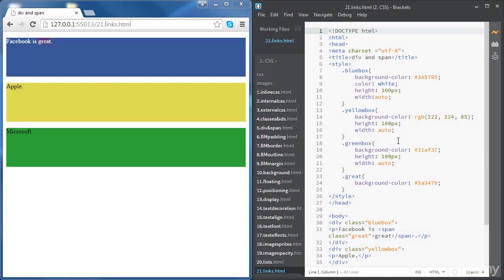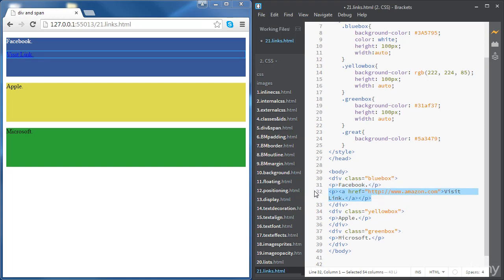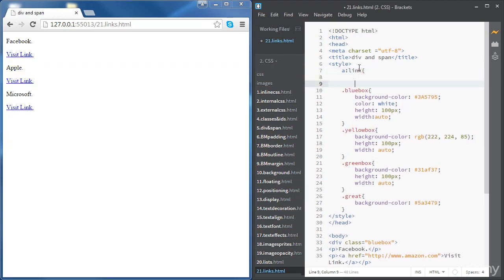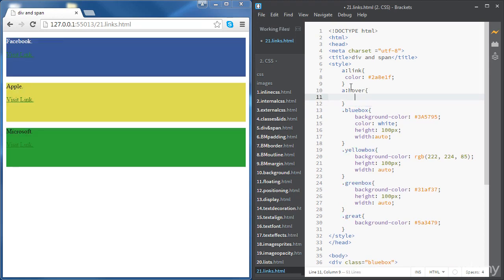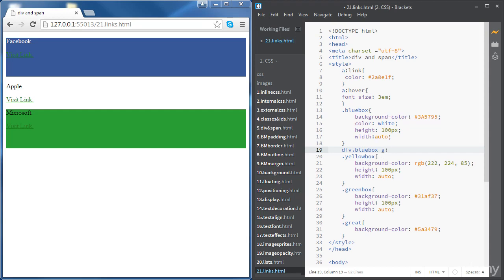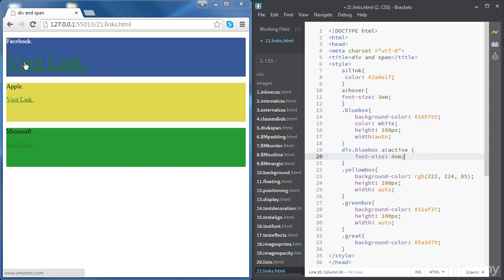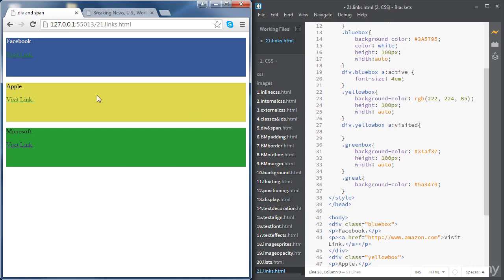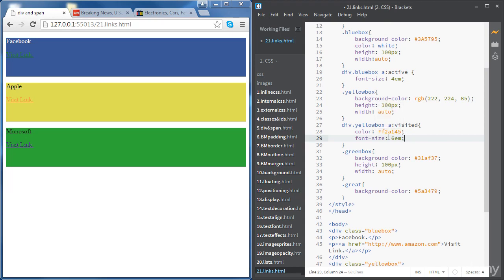045 Styling Links